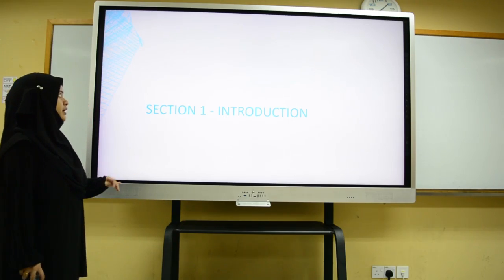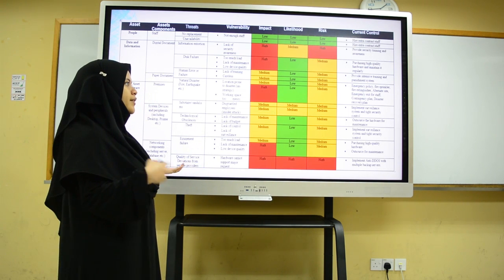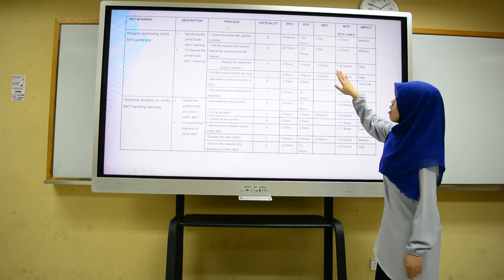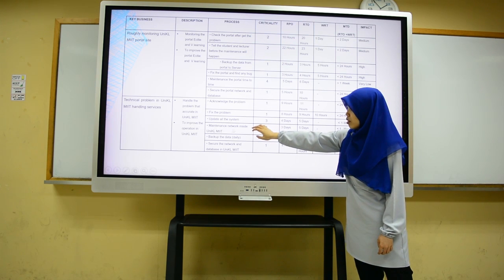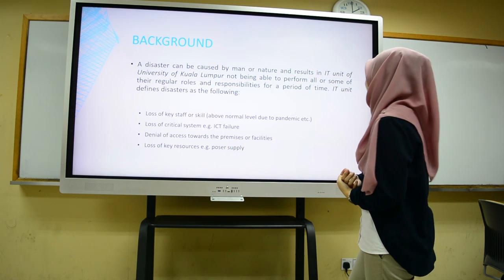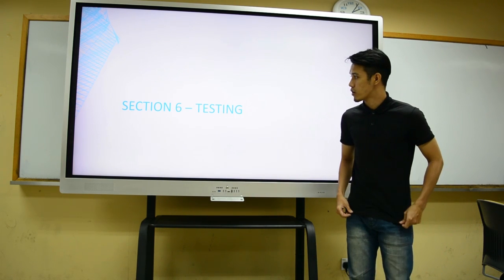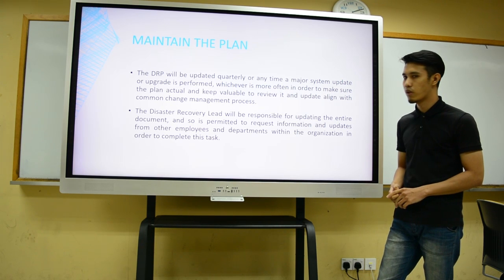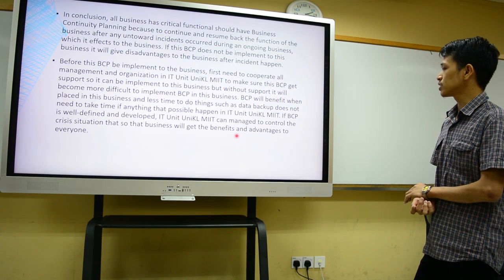BCP IT Unit UniKL MIIT